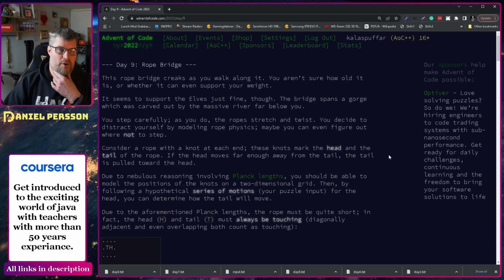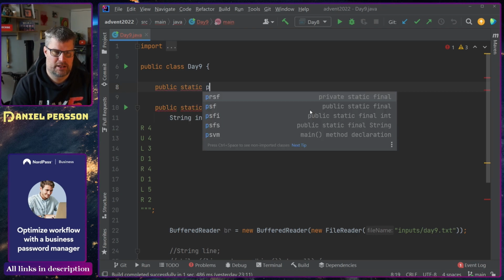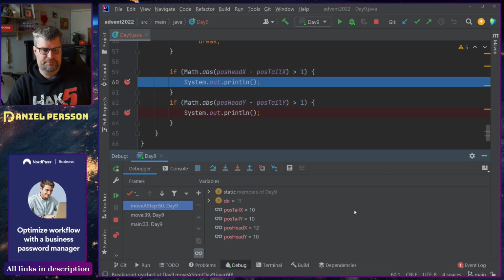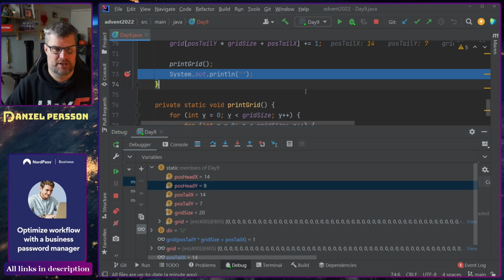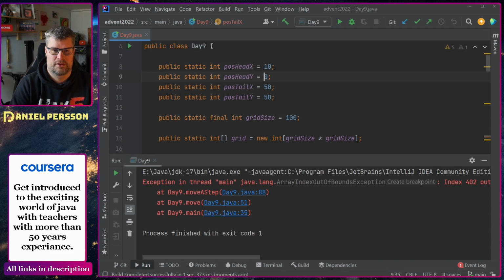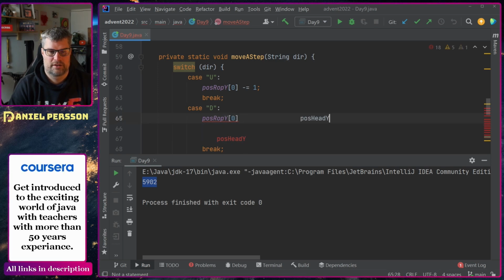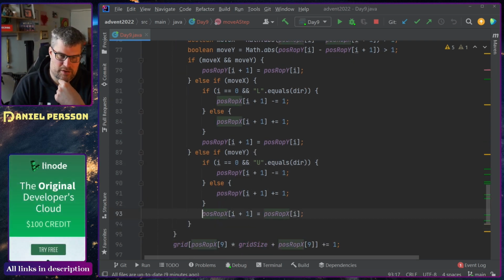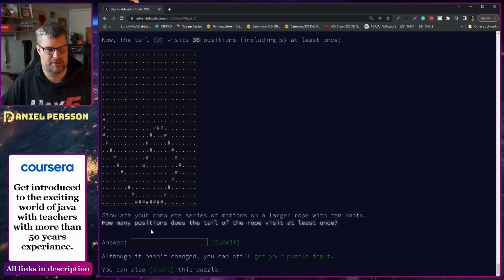Advent of Code 2022 - Day 9